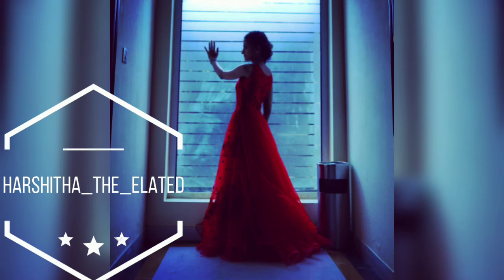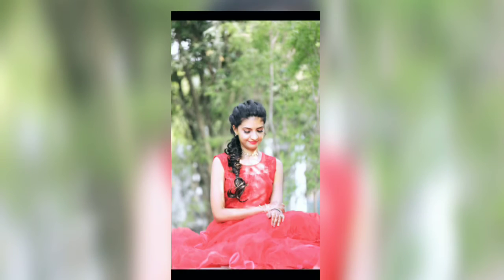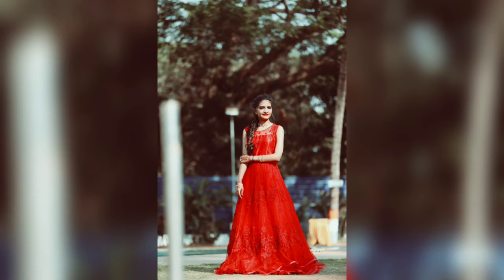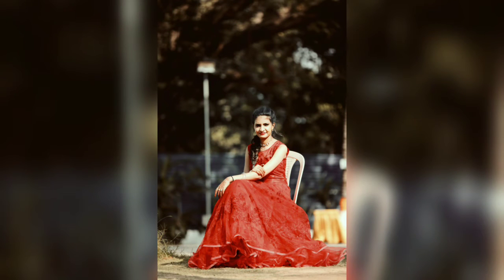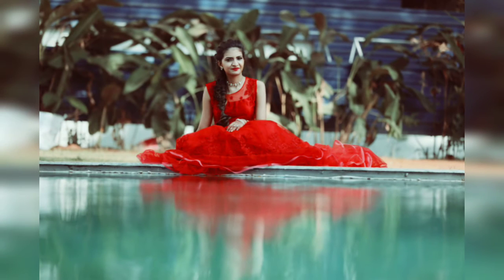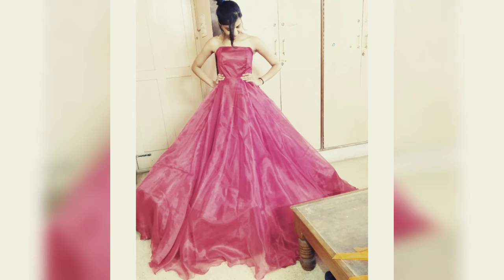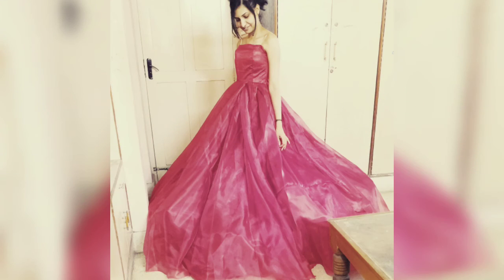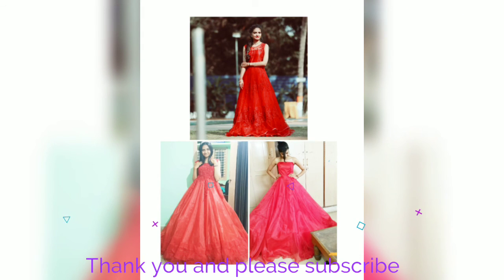Red Gown || Select a gown which fits you❤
Quick Review:

Selecting a gown according to your body attire is important one

First go with your skin tone and select accordingly, for eg fair skin tone people suits dark colors i.e, red, navy blue etc

Matching your gown with necklace will give you a perfect look

Hairstyle of a gown will also matters you can wear messy ban, fish tail braids

Go with simple make up and please do not mesh up with eye makeup

To keep in a notice for any gown make a perfect look with hairs, makeup and jewelry matters a lot

I selected my gown with perfect attire as shown in above images